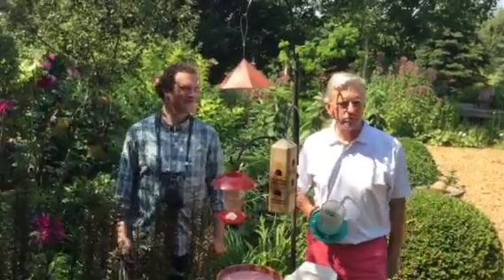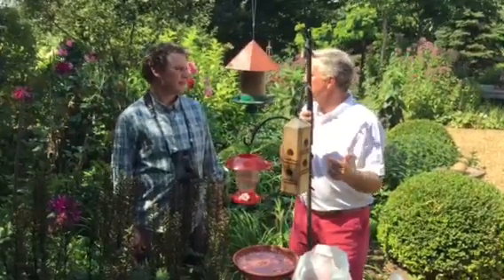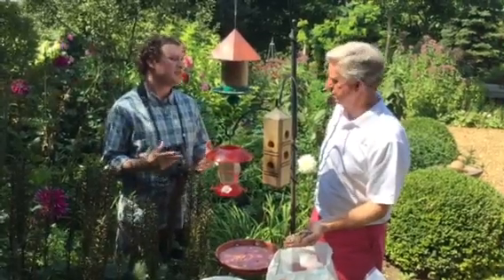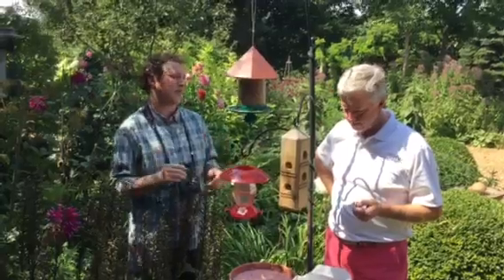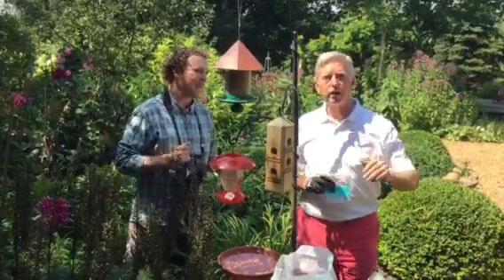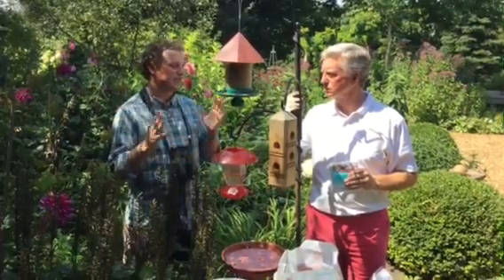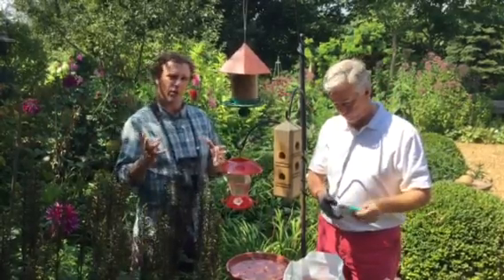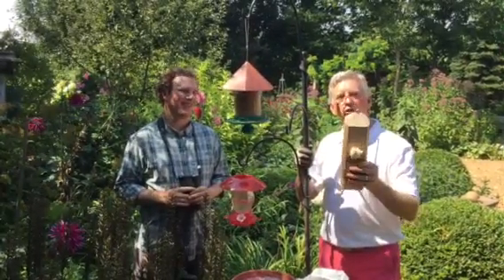Feeding Birds with Jody Allair, Bird Studies Canada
Jody Allair joins me in my garden to share his tips for feeding the birds.
Jody Allair is a biologist and educator with Bird Studies Canada.